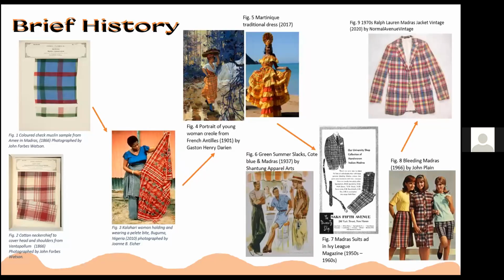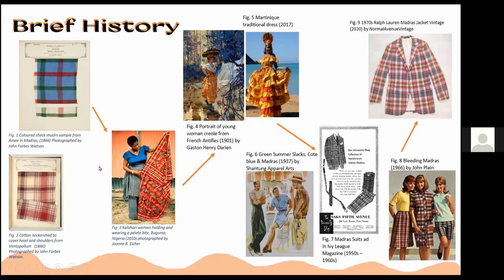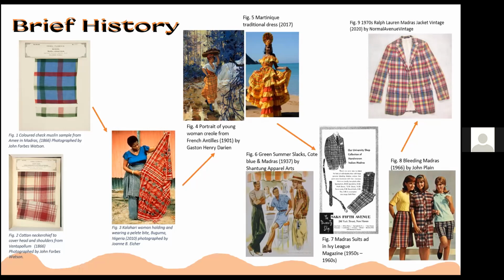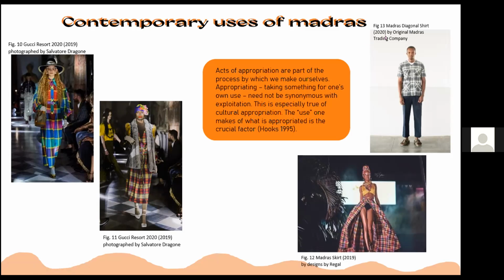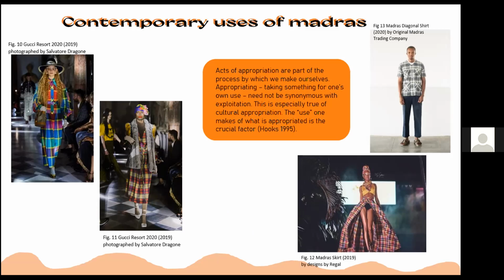Ella S Defoe-Faissal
Contemporary Uses of Madras: Appropriation and gatekeeping in the fashion industry